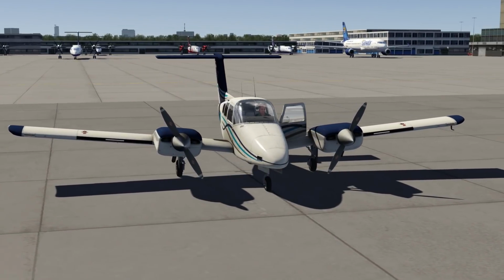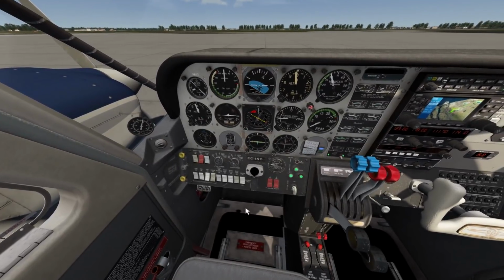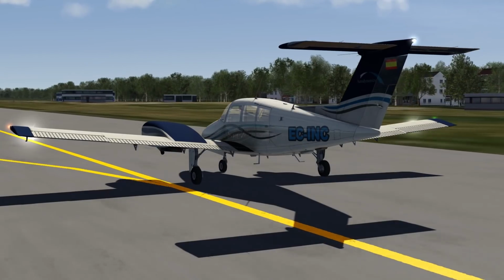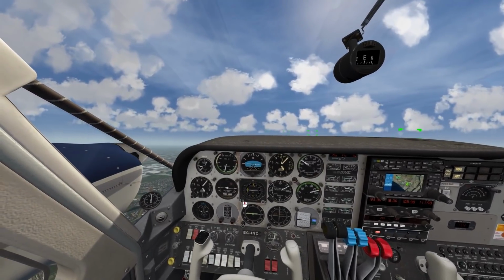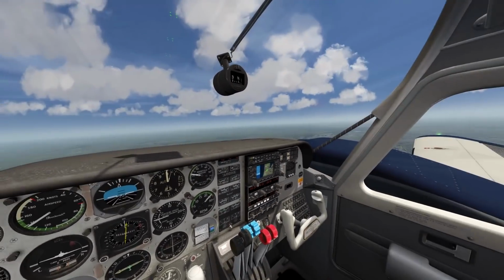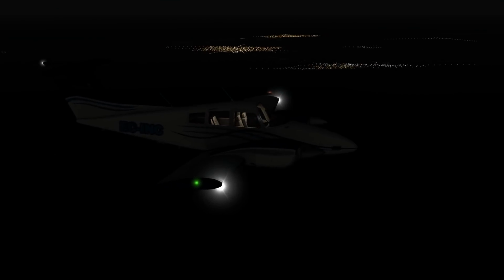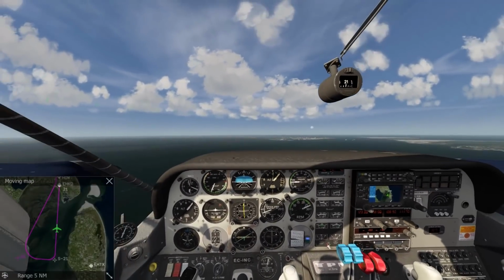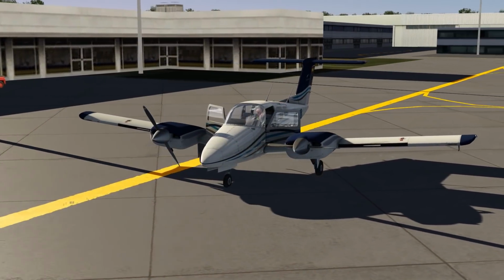Aerofly FS2 - Just Flight Duchess Review and Test Flight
Just Flight have continued their adventurous spirit by taking a risk and developing for another new and potentially exciting platform.

Aerofly FS2 has had its fair share of doubters (me included), but the persistence and passion of the team behind it at IPACS may be starting to pay off. With Orbx and Aerosoft already bringing scenery to the platform, Just Flight steps up as the first aircraft developer to move one of its new aircraft to test the waters.

Having had a successful release ofr X-Plane after a bumpy but ultimately successful release to the ESP platforms, the Beechcraft Duchess is now available for Aerofly Skies.

A solid aircraft, how does it hold up transferring to its third platform? find out now in this long form review and test flight of the functions of this popular tourer and IFR trainer.

Want your copy?

Note: As noted during the video, the limitations on the modelling of the night lighting, the GNS430 and the sound set are due to sim imitations not issues with the add on itself.